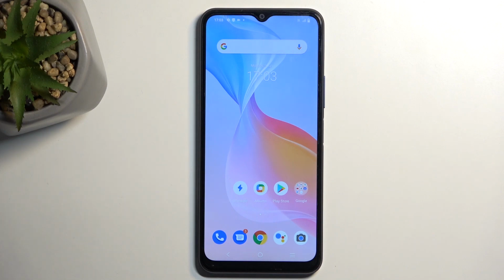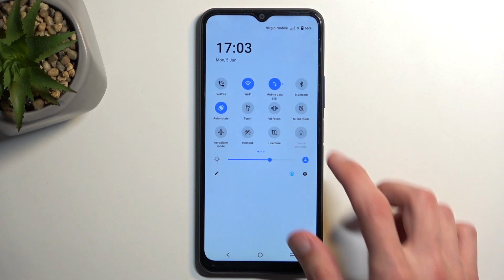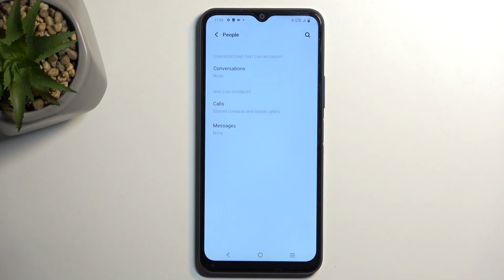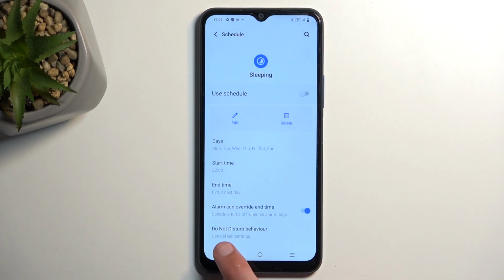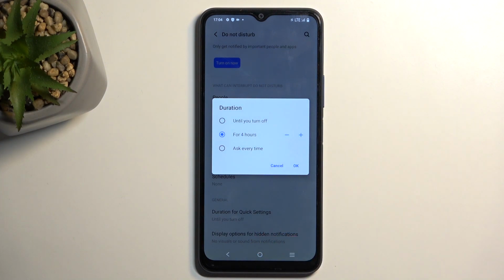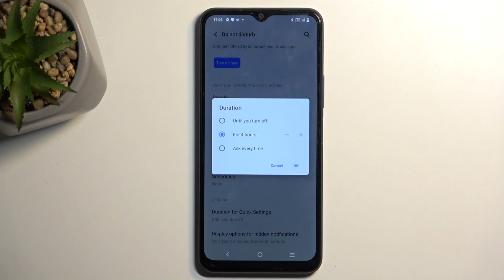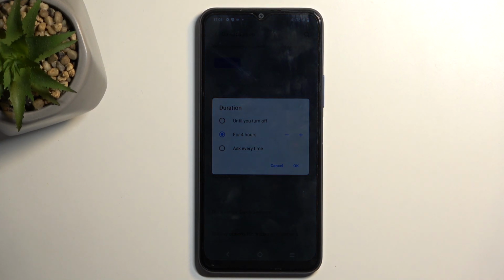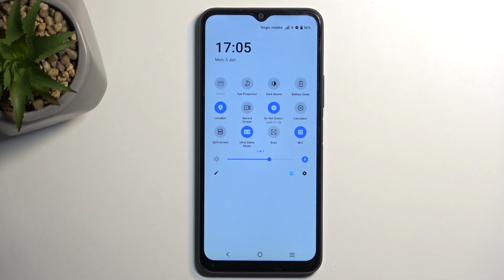How To Enable Do Not Disturb Mode For VIVO Y21s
In this video tutorial, we will guide you on how to enable Do Not Disturb mode on your VIVO Y21s smartphone. Do Not Disturb mode is a useful feature that allows you to silence notifications, calls, and alerts, ensuring uninterrupted focus or peace during specific times or activities.

What is Do Not Disturb mode on VIVO Y21s, and how does it work?
How can I enable Do Not Disturb mode on my VIVO Y21s?
Can I schedule specific times for Do Not Disturb mode to automatically activate?
Can I customize the settings for Do Not Disturb mode on VIVO Y21s?
Will activating Do Not Disturb mode affect important calls or notifications?